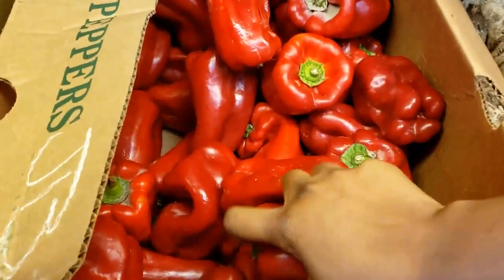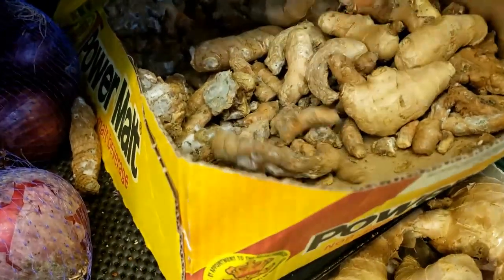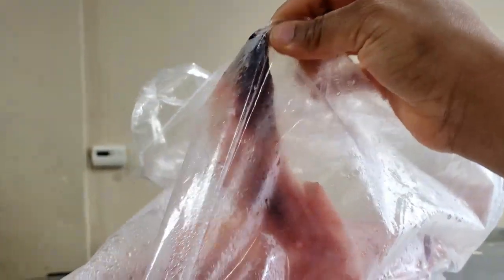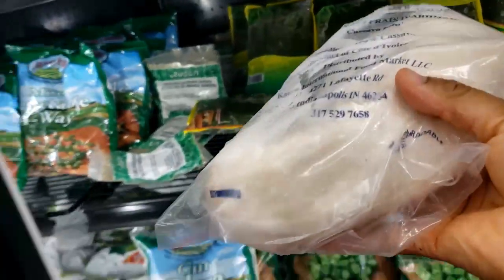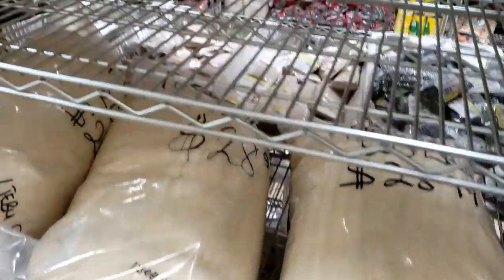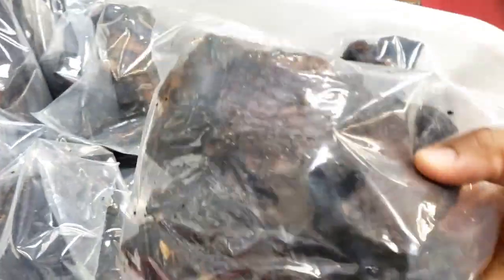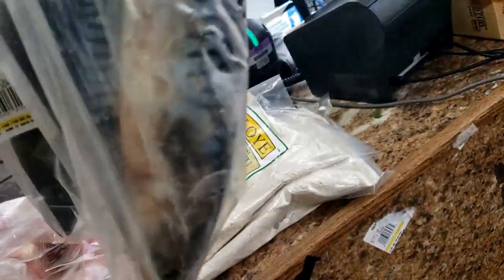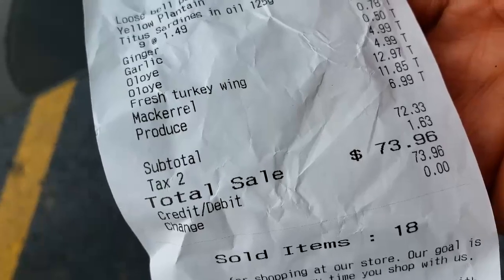Cost of Nigerian food stuffs in America | Cost of Nigerian (African) food stuff in the USA/ Abroad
This video is all about finding out the cost of Nigerian food stuff Abroad / United States of America (USA)

Have you every wondered the cost of Nigerian food stuff is Abroad (America)
watch this video to find out the cost of Nigerian food stuff in the USA. I went to the African store in America and I compared the Prices of Nigerian food stuffs.

My name is Adaora. I am a Nigerian Youtuber living in Chicago Illinois.

this video is all about finding out the cost of Nigeria Foodstuffs here in the United States.